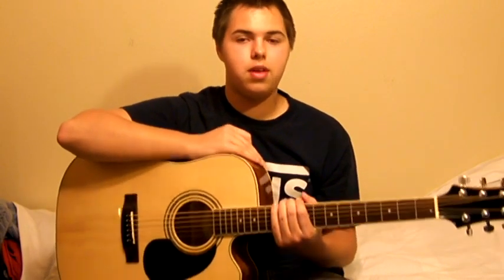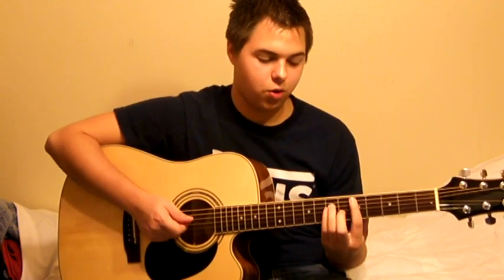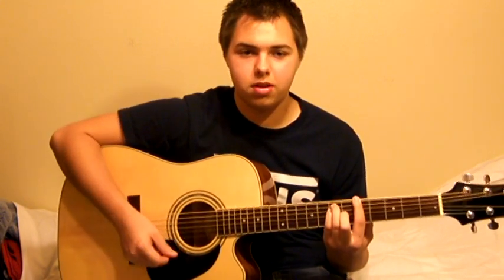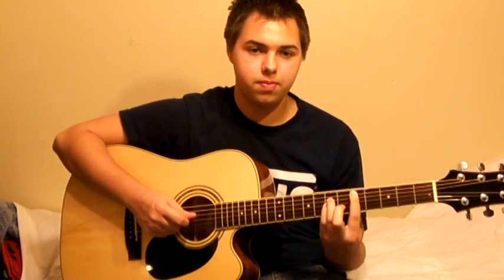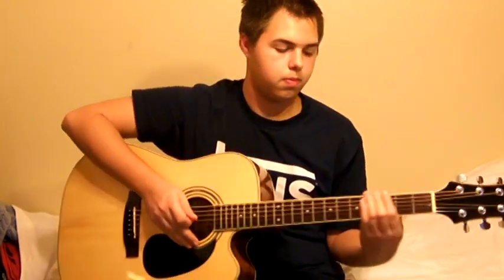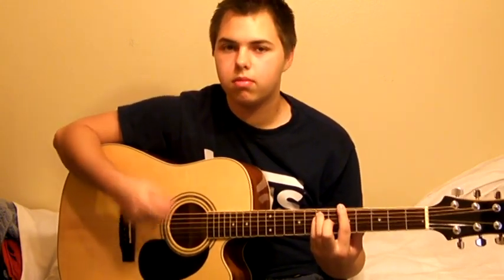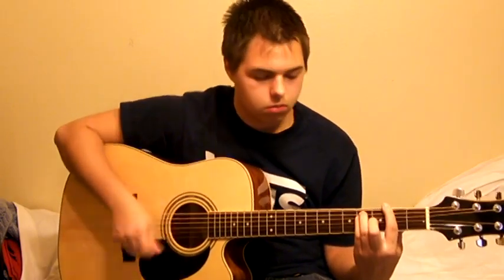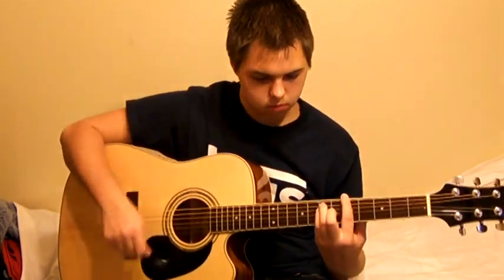RIHANNA - WHAT'S MY NAME (GUITAR LESSON)